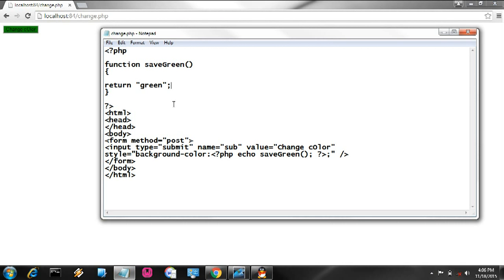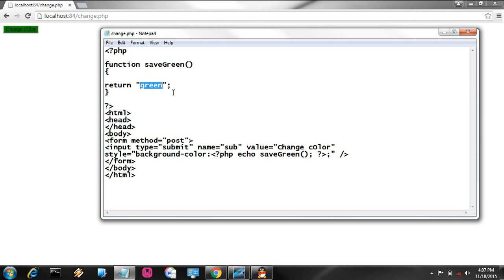Change color using PHP function | change background color dynamically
Return color using PHP function | PHP and CSS3 combination programming. function can return color